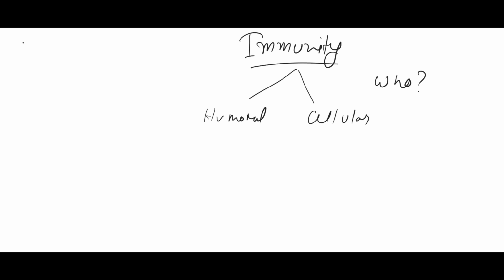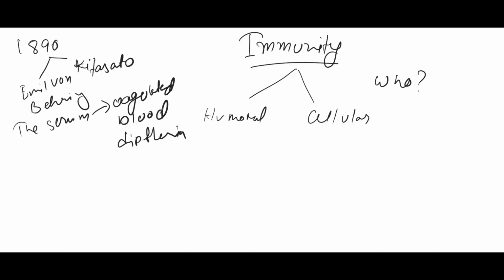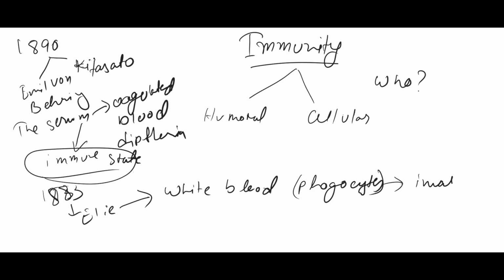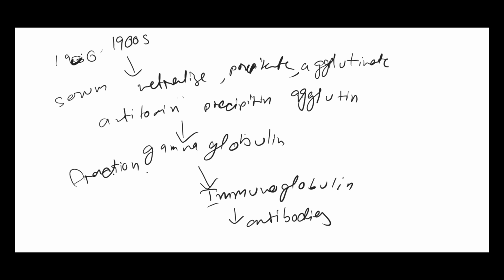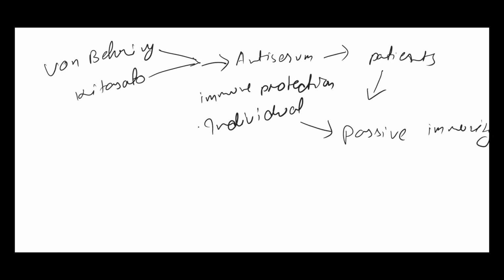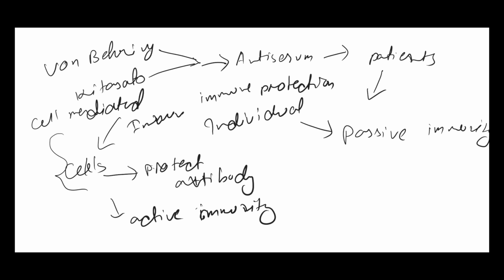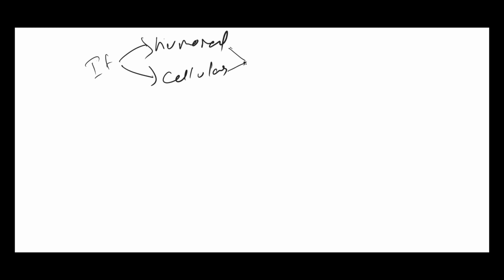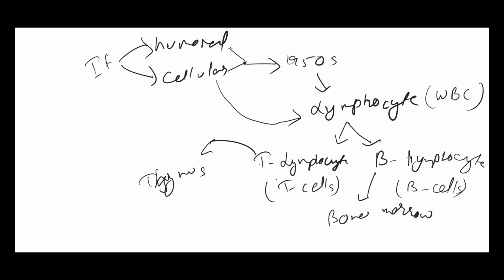Humoral and cell mediated Immunity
In this video, I break down the two major arms of our adaptive immune system — humoral immunity and cell-mediated immunity — in a simple and easy-to-understand way.